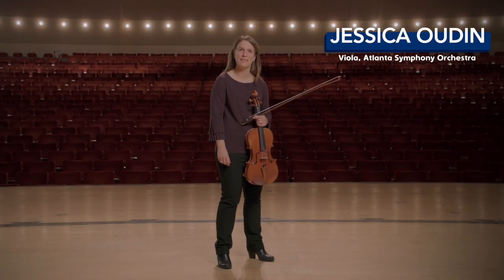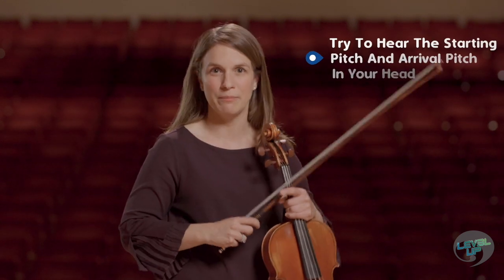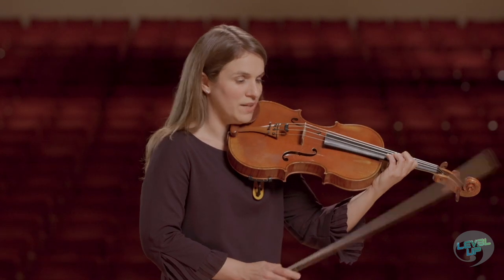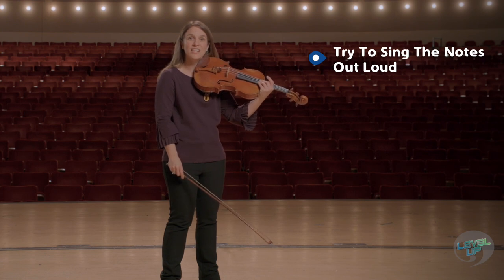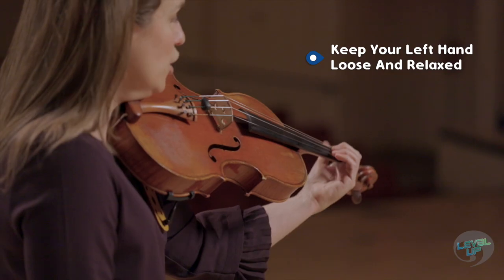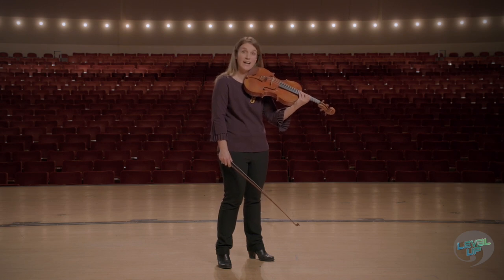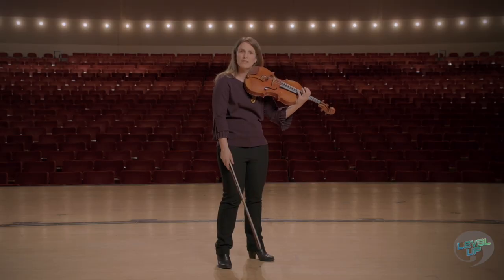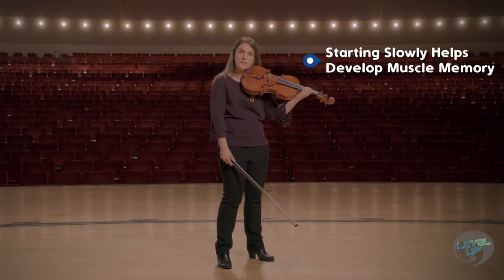Viola: Shifting on Viola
Jessica Oudin shares best practices and techniques on the viola.